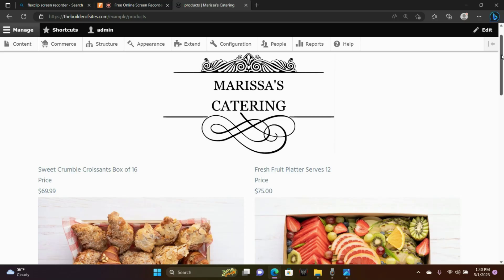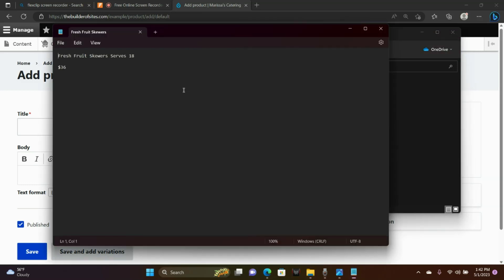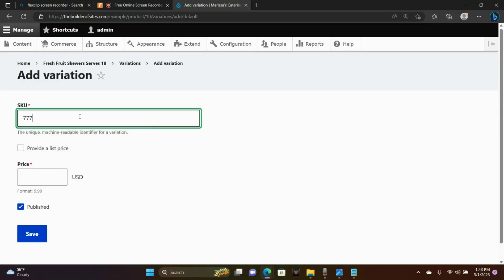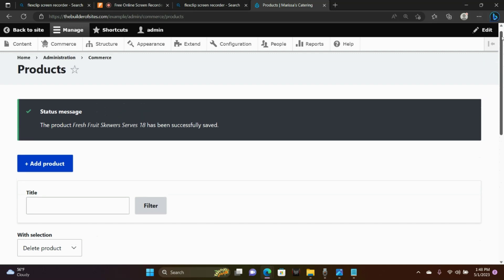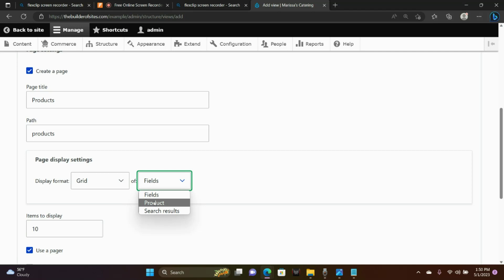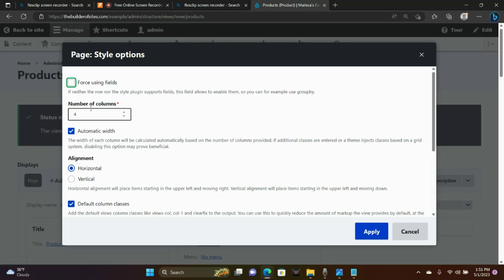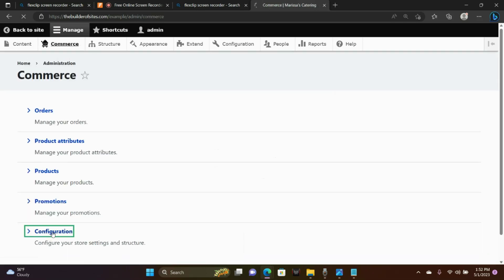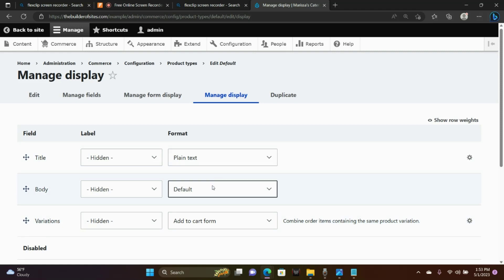Part 10: Products and Product Page in Drupal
In this video, I show you how to create a product in Drupal, how to create a products page and my product type display settings.